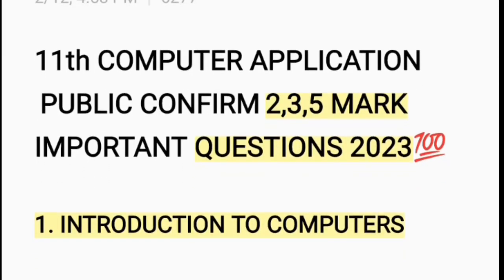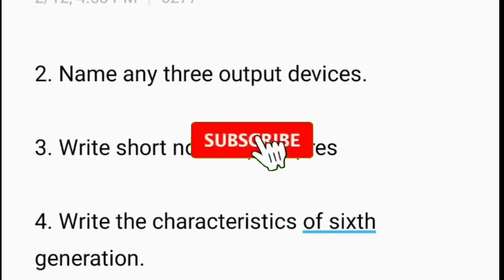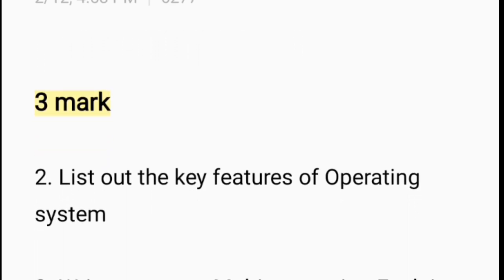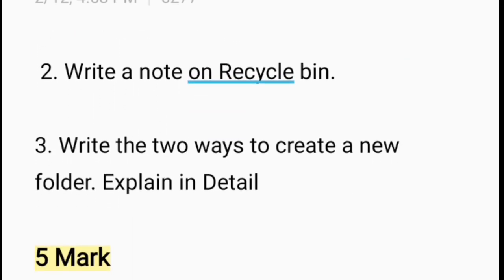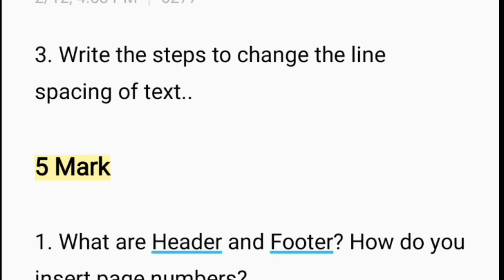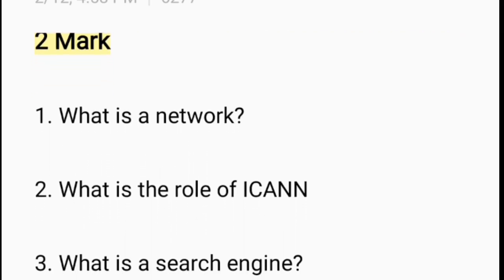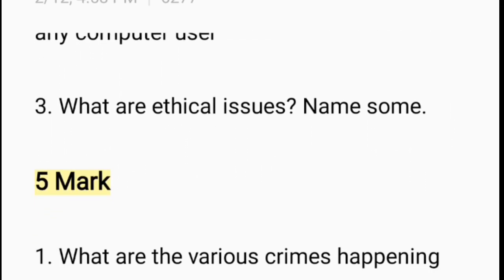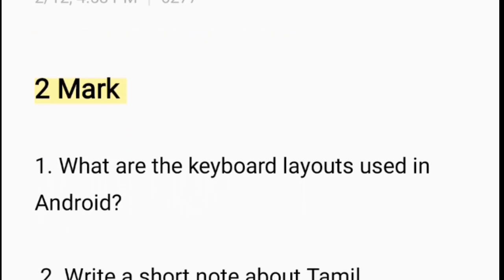11th Computer Application Important questions 2023 | 11th Public Exam 2,3,5 Marks important question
11th Computer Application Important questions 2023
11th Public Exam Computer Application 2,3,5 Marks important question 2023
11th computer Application important 2 Mark 2023
11th computer application important 5 Mark 2023